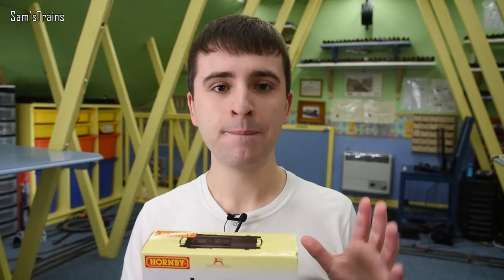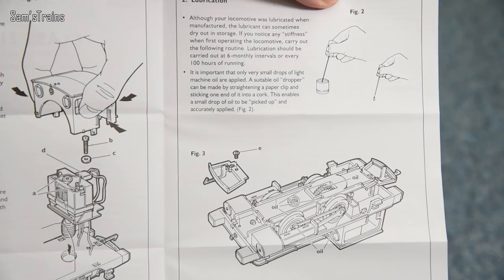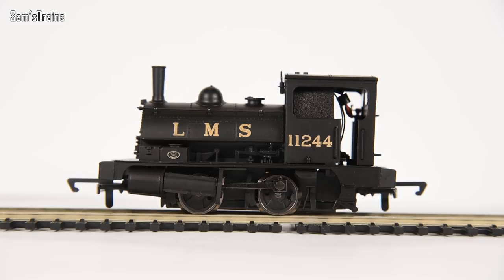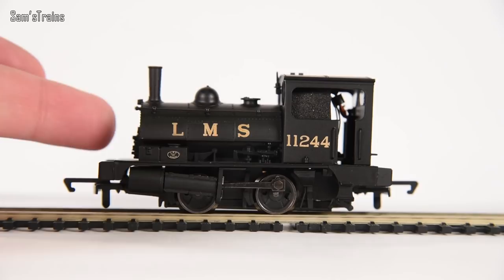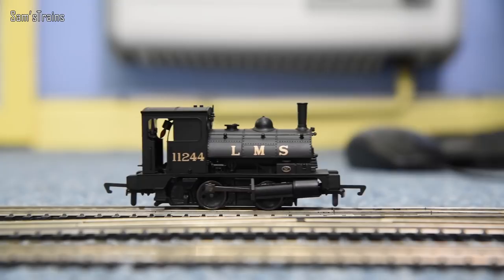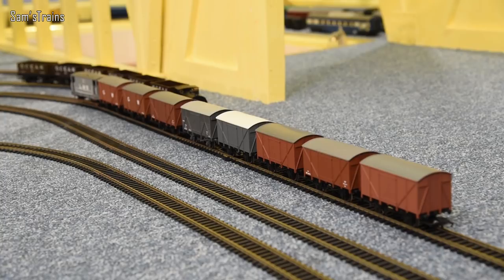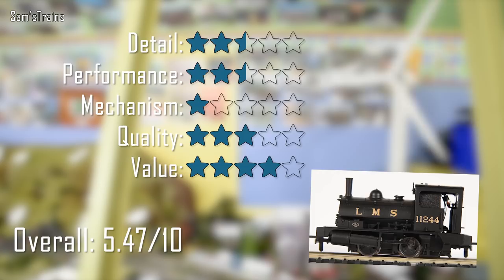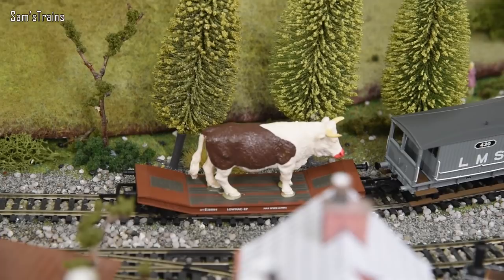New Hornby Class 21 LMS Pug | Unboxing & Review